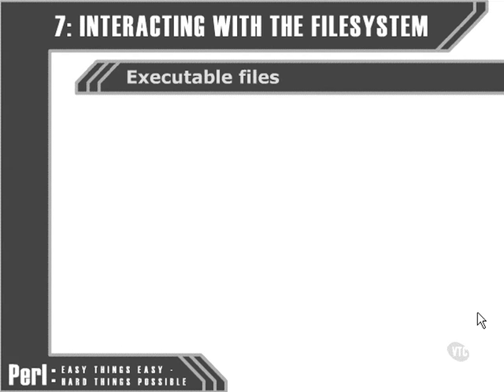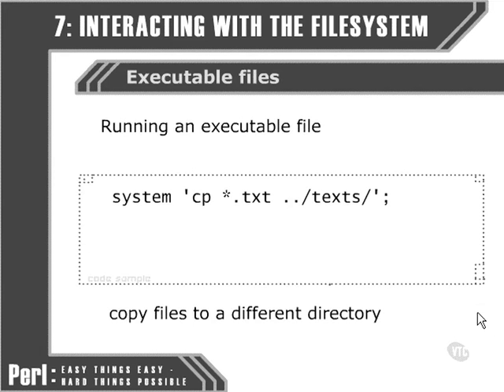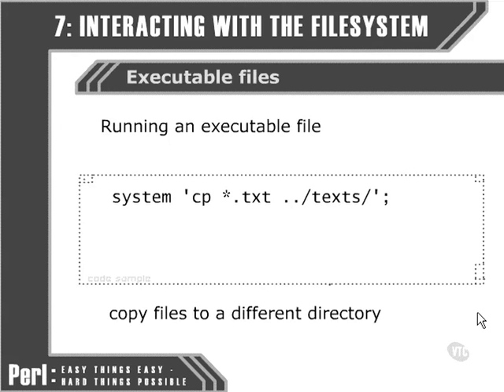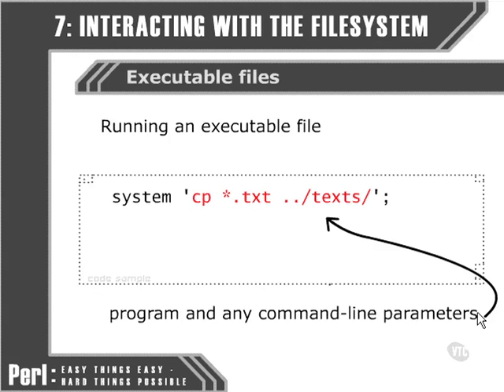VTC Player Perl Fundamentals, Running executable files 1